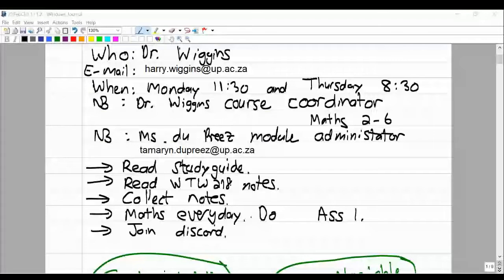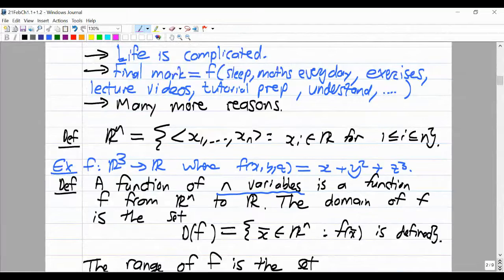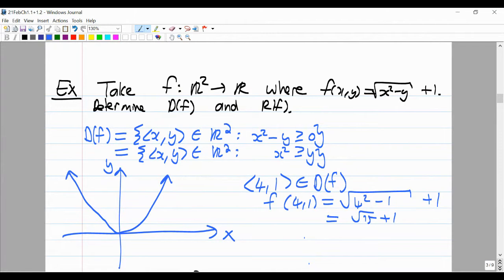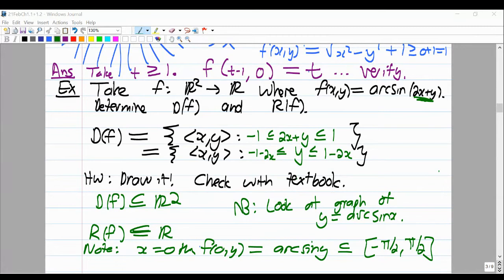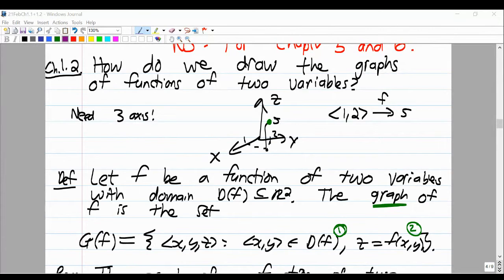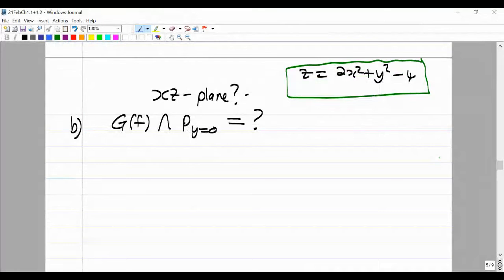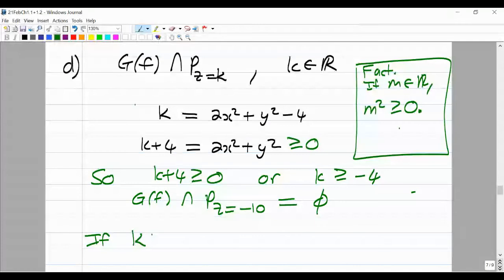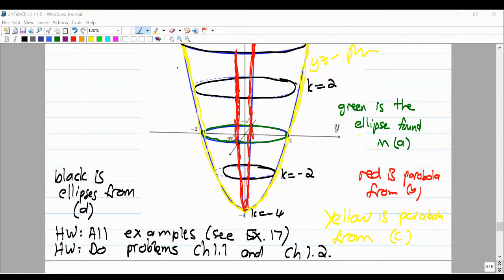WTW218 Lesson 1